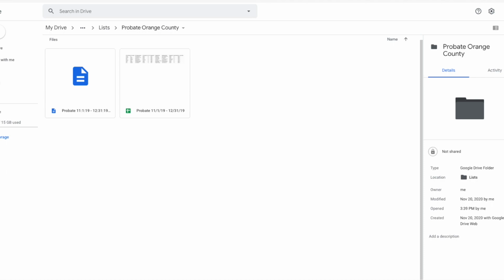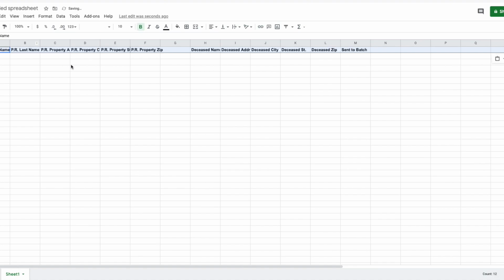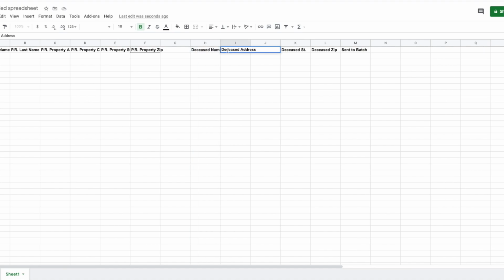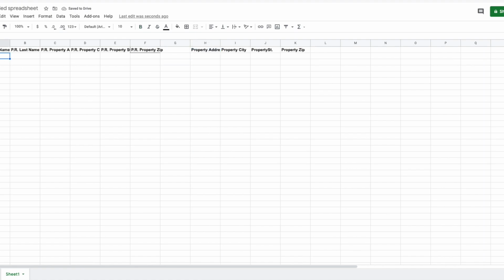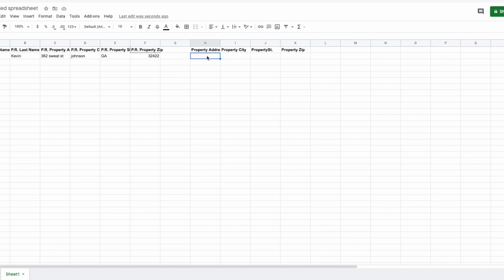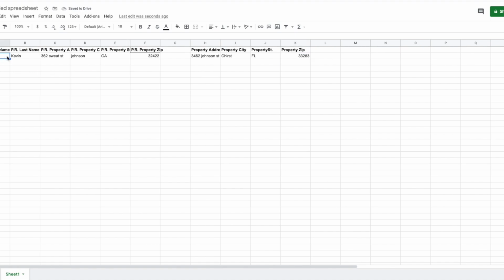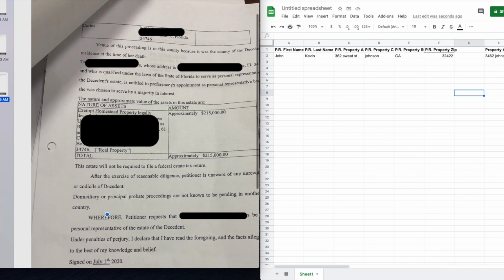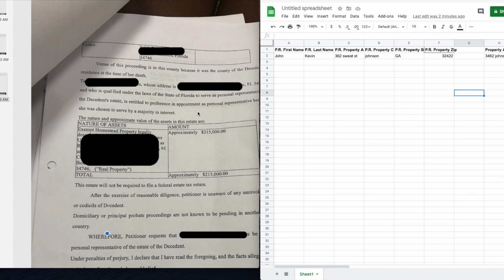Wholesale Real Estate | Free Probate Leads pt 3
Organizing probate leads.